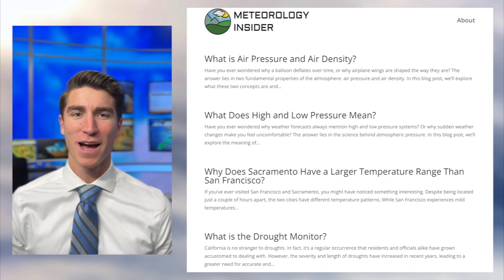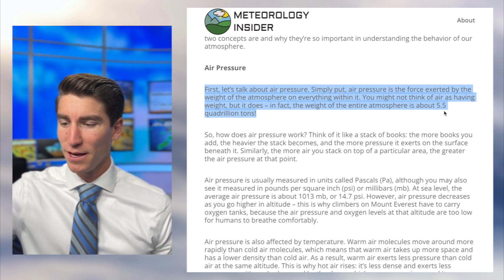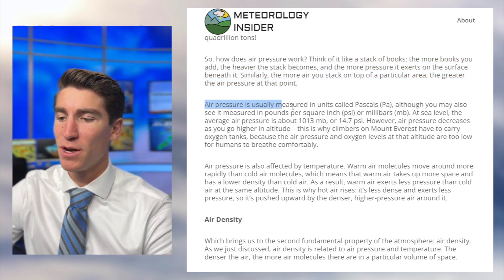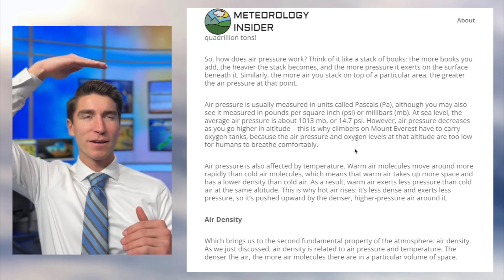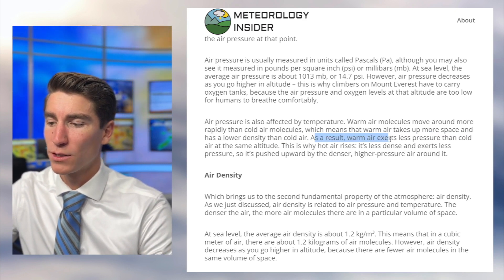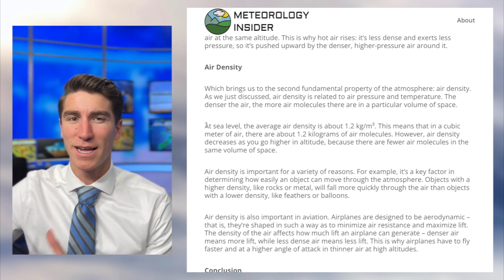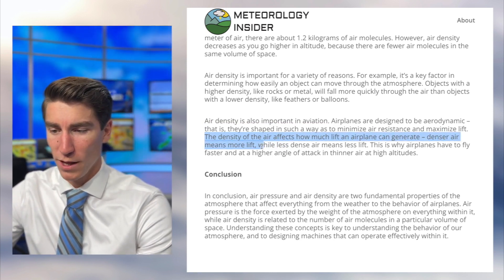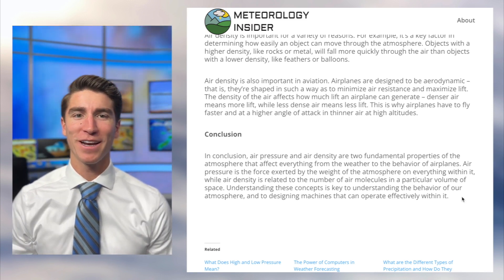What is Air Pressure and Air Density?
Have you ever wondered why a balloon deflates over time, or why airplane wings are shaped the way they are? The answer lies in two fundamental properties of the atmosphere: air pressure and air density. In this blog post, we’ll explore what these two concepts are and why they’re so important in understanding the behavior of our atmosphere.

Air Pressure
First, let’s talk about air pressure. Simply put, air pressure is the force exerted by the weight of the atmosphere on everything within it. You might not think of air as having weight, but it does – in fact, the weight of the entire atmosphere is about 5.5 quadrillion tons!
So, how does air pressure work? Think of it like a stack of books: the more books you add, the heavier the stack becomes, and the more pressure it exerts on the surface beneath it. Similarly, the more air you stack on top of a particular area, the greater the air pressure at that point.
Air pressure is usually measured in units called Pascals (Pa), although you may also see it measured in pounds per square inch (psi) or millibars (mb). At sea level, the average air pressure is about 1013 mb, or 14.7 psi. However, air pressure decreases as you go higher in altitude – this is why climbers on Mount Everest have to carry oxygen tanks, because the air pressure and oxygen levels at that altitude are too low for humans to breathe comfortably.
Air pressure is also affected by temperature. Warm air molecules move around more rapidly than cold air molecules, which means that warm air takes up more space and has a lower density than cold air. As a result, warm air exerts less pressure than cold air at the same altitude. This is why hot air rises: it’s less dense and exerts less pressure, so it’s pushed upward by the denser, higher-pressure air around it.

Air Density
Which brings us to the second fundamental property of the atmosphere: air density. As we just discussed, air density is related to air pressure and temperature. The denser the air, the more air molecules there are in a particular volume of space.
At sea level, the average air density is about 1.2 kg/m³. This means that in a cubic meter of air, there are about 1.2 kilograms of air molecules. However, air density decreases as you go higher in altitude, because there are fewer air molecules in the same volume of space.
Air density is important for a variety of reasons. For example, it’s a key factor in determining how easily an object can move through the atmosphere. Objects with a higher density, like rocks or metal, will fall more quickly through the air than objects with a lower density, like feathers or balloons.
Air density is also important in aviation. Airplanes are designed to be aerodynamic – that is, they’re shaped in such a way as to minimize air resistance and maximize lift. The density of the air affects how much lift an airplane can generate – denser air means more lift, while less dense air means less lift. This is why airplanes have to fly faster and at a higher angle of attack in thinner air at high altitudes.

Conclusion
In conclusion, air pressure and air density are two fundamental properties of the atmosphere that affect everything from the weather to the behavior of airplanes. Air pressure is the force exerted by the weight of the atmosphere on everything within it, while air density is related to the number of air molecules in a particular volume of space. Understanding these concepts is key to understanding the behavior of our atmosphere, and to designing machines that can operate effectively within it.